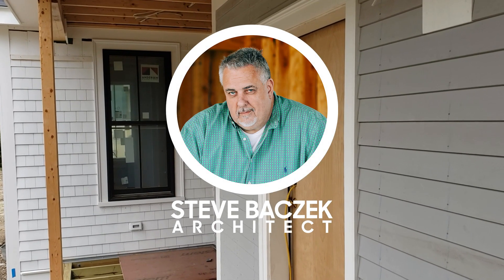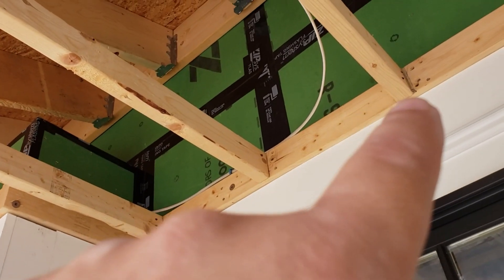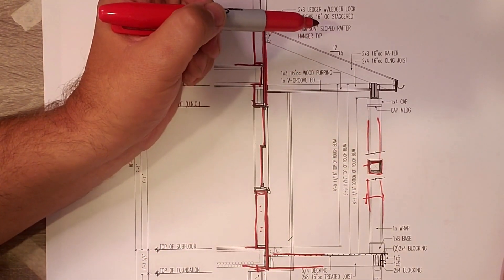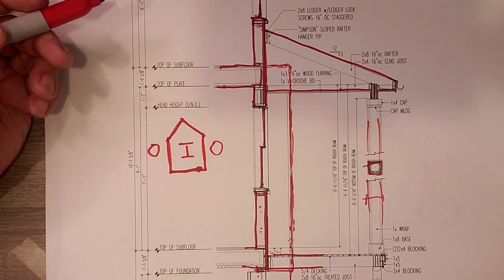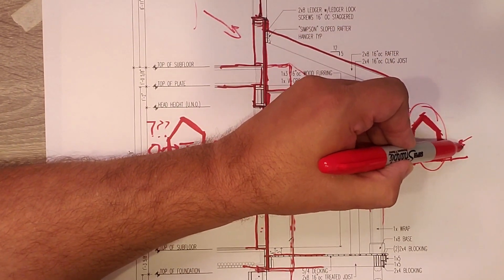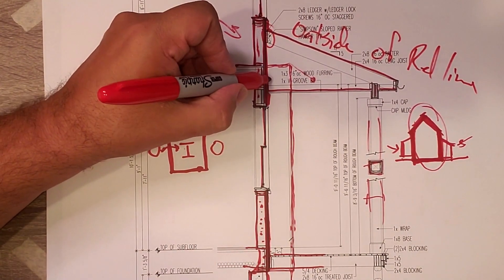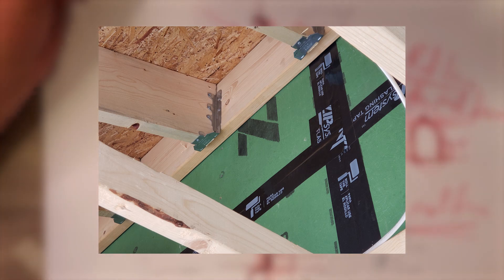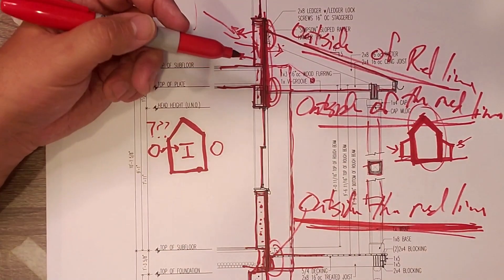AIR BARRIER CONTINUITY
Let's talk about bump outs, porch roofs, and air barrier continuity...